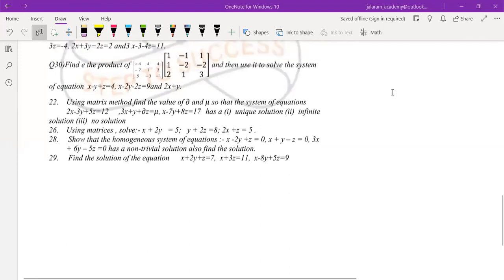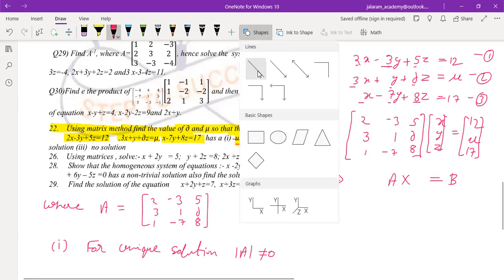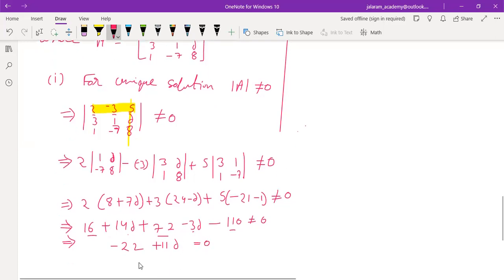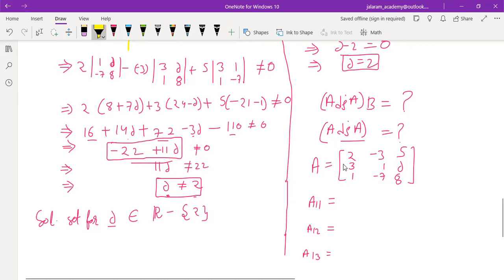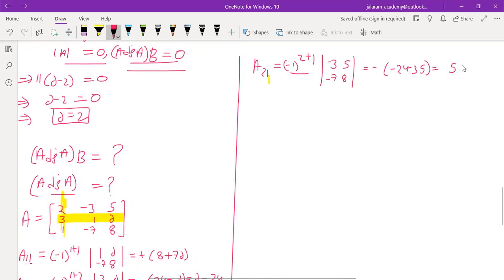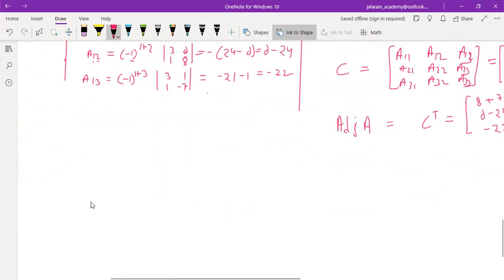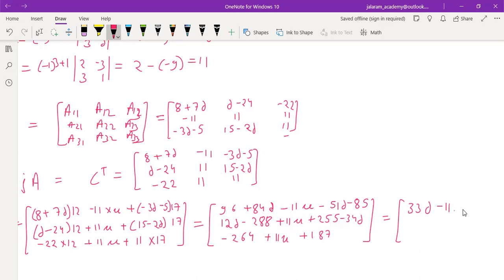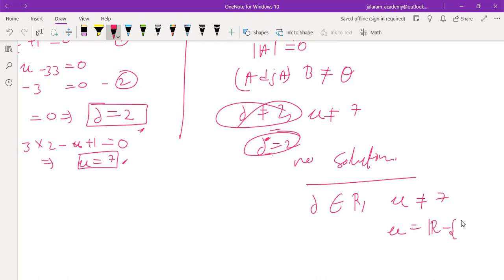MATRICES - QUESTION RELATED TO CONSISTENCY AND INCONSISTENCY THEORY OF EQUATION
QUESTION DESCRIBES COMPLETE THEORY OF CONSISTENCY AND INCONSISTENCY OF SIMULTANEOUS EQUATION USING METHOD OF MATRICES